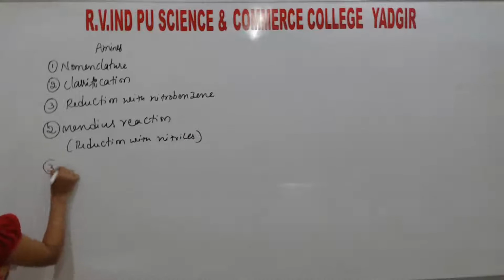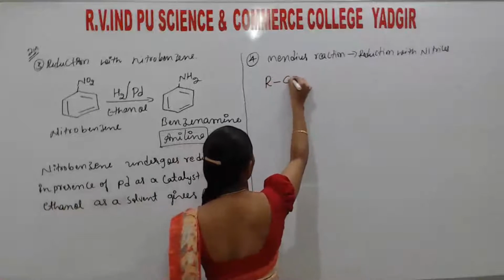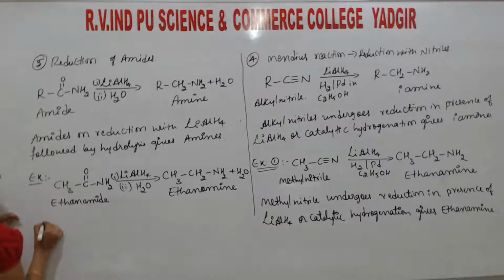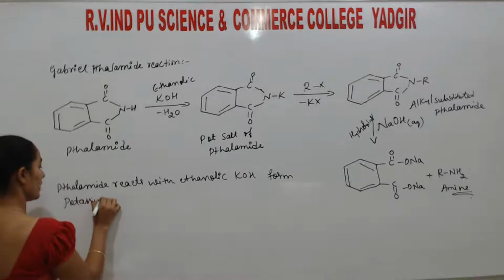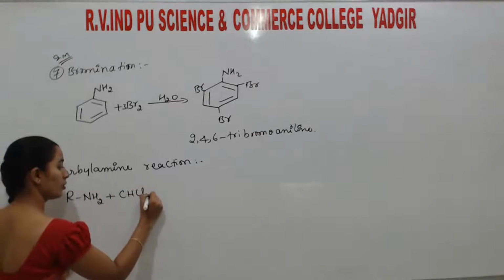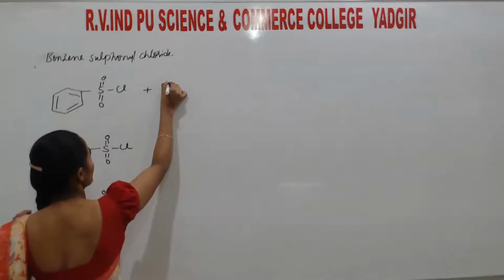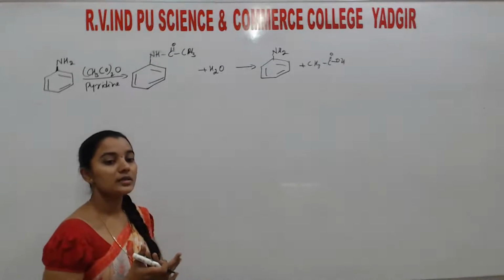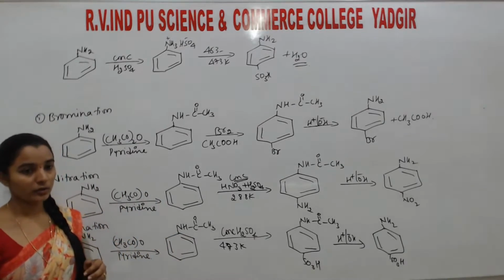class 12 AMINES repetation class#1